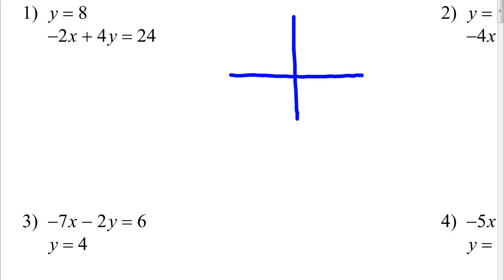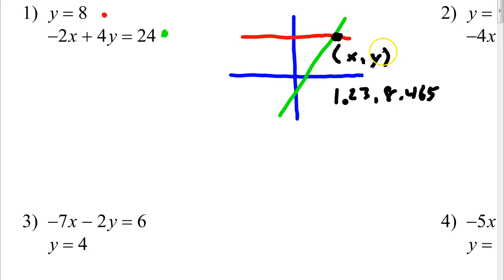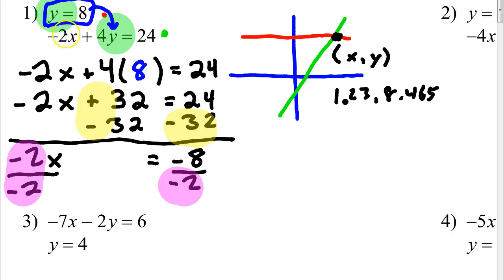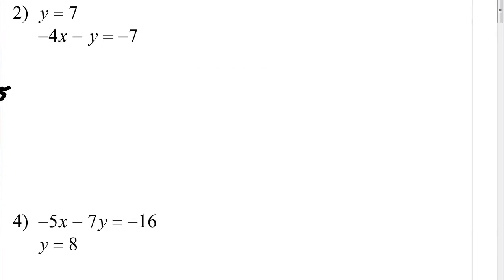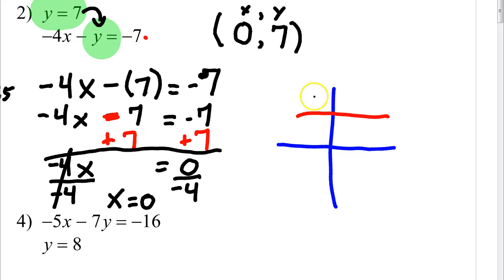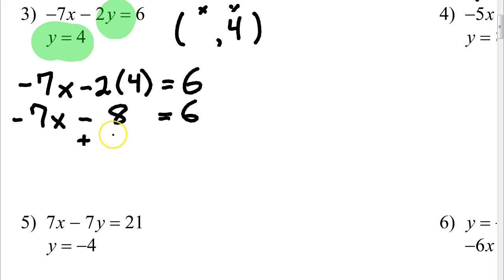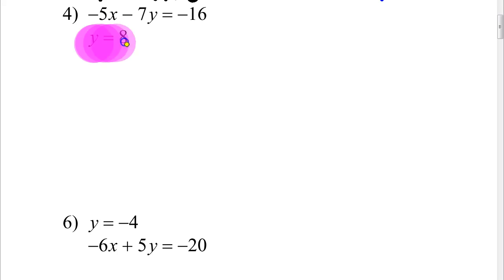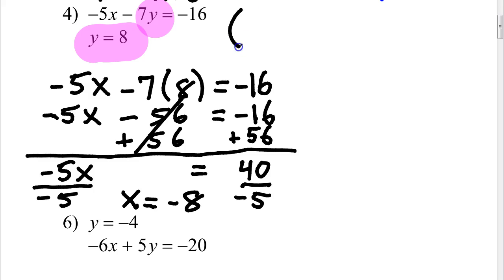#20 Substitution Method (Day 1)